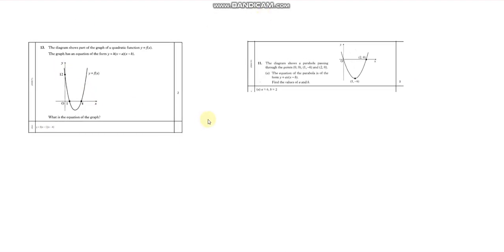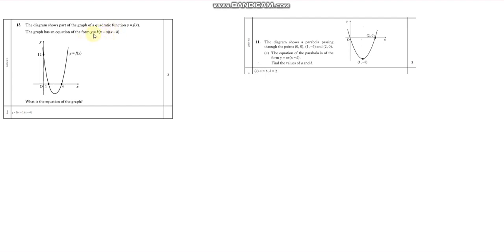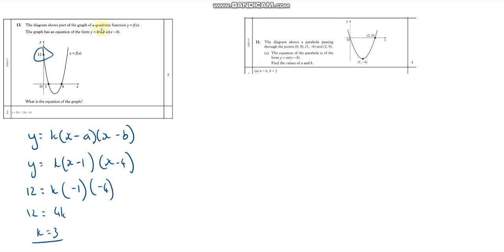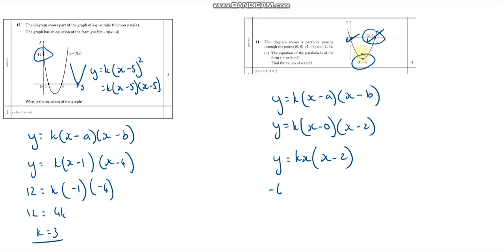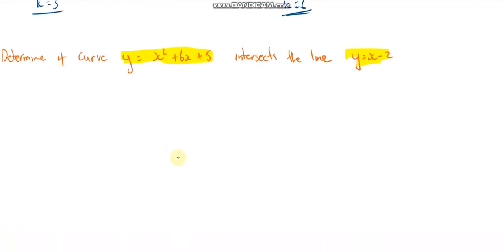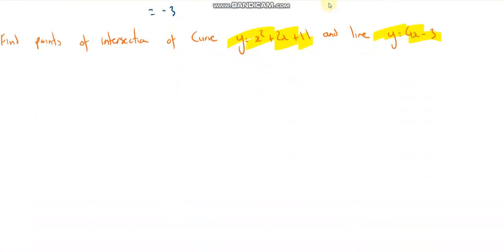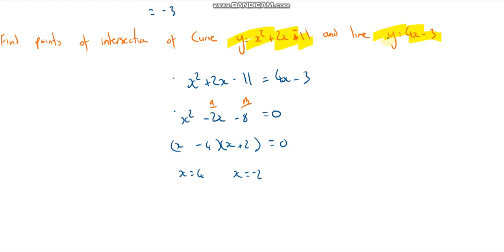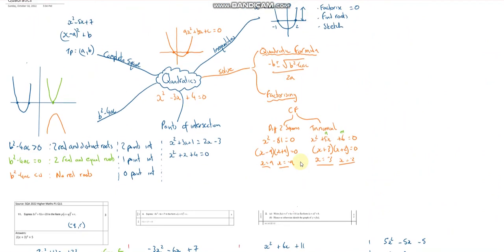Higher - Quadratics 5 - General equation and intersection